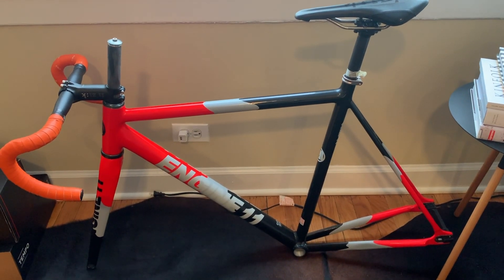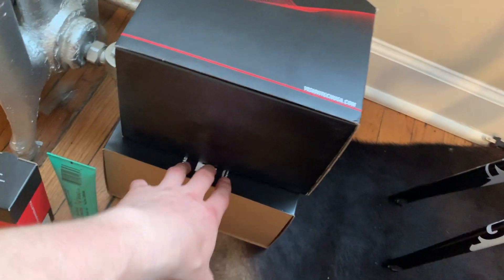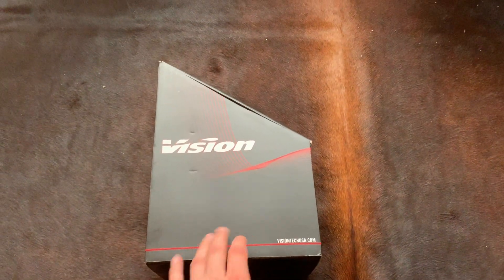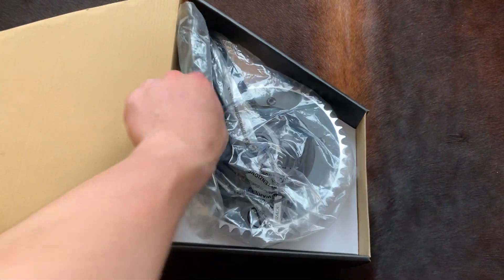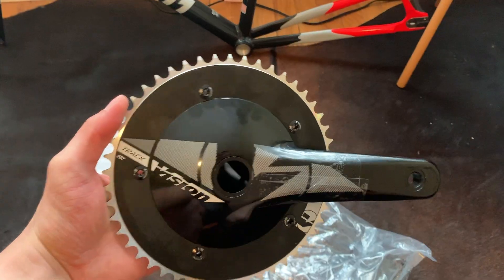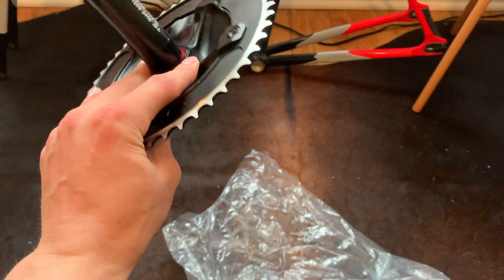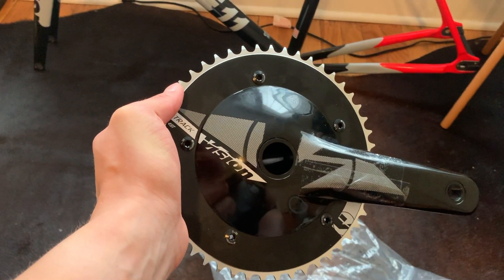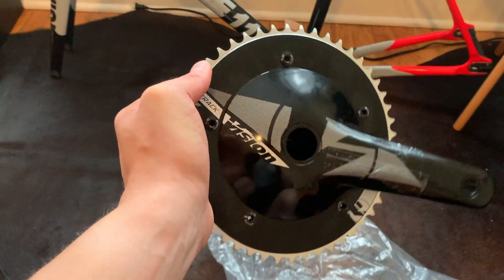Crankset Reveal for my Engine 11 Crit-D Track Bike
I apologize for not uploading more often. Today I am unveiling my choice of cranks for my engine11 critd frameset.

Build List

Frame: Engine 11 Crit-D
Stem: Fizik Cyrano
Bars: Fizik Cyrano
Bar Tape: Fizik
Saddle: Fizik Antares
Seat Post: Crew Bikes co Carbon Post
Crank: Vision NS Track 49T